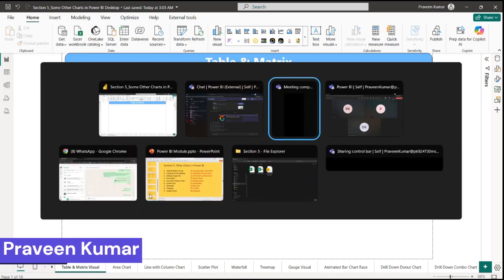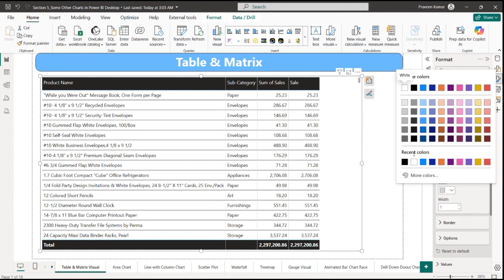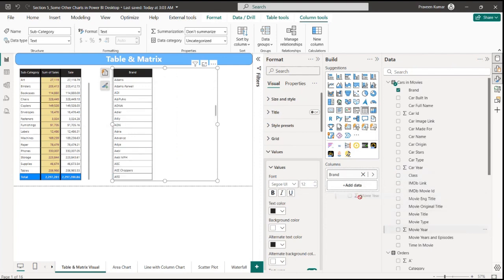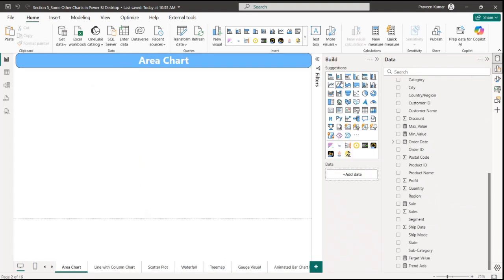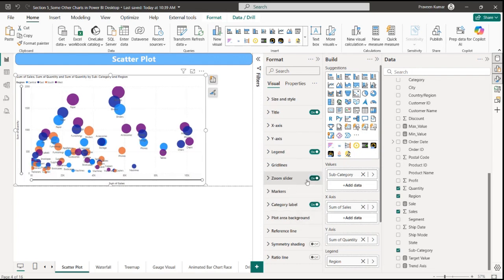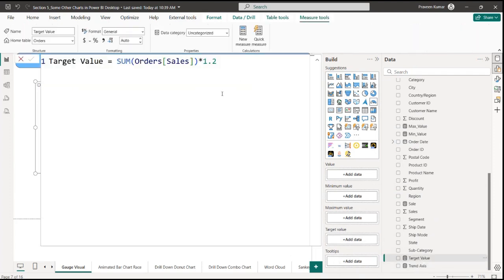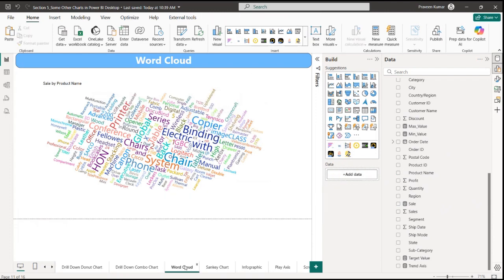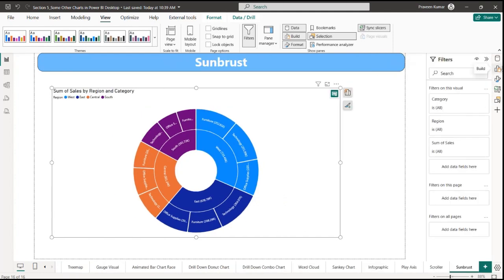Day 4: Other Visuals and External Visuals in Power BI | Live Session | English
Time Frame:
00:50 - About Data Used in this
01:46 - Table Visual and Formatting (Font, Colors, Decimal Points, Conditional Formatting, Background Color)
14:50 - How to add WEB URLS on the table visuals
19:57 - Matrix Visuals and Formatting
23:52 - Area Chart Visual (Difference between Area Chart, Stacked Area Chart & 100% Stacked Area Chart with Examples)
28:16 - Line and Column Chart (Difference between Stacked Column with Line Chart and Clustered Column with Line Chart)
32:01 - Scatter Plot Visual and Formatting
34:59 - Waterfall Visual
37:19 - Tree Map Visual
39:07 - Gauge Visual
41:37 - How to import/remove external visuals in power bi
43:00 - Animated Bar chart race visual
44:18 - Drill Down Donut Chart
45:40 - Drill Down Combo Chart
47:11 - Word Cloud
48:00 - Sankey Chart
49:43 - Infographics Visual
50:40 - Play Axis
52:57 - Scroller Visual
54:19 - Sunbrust Visual